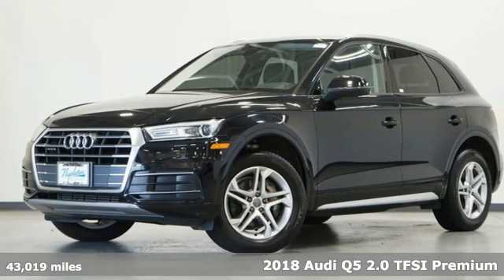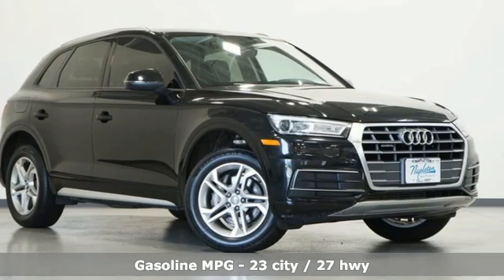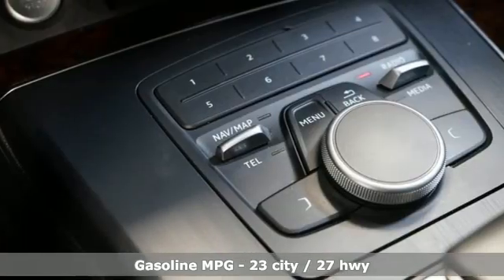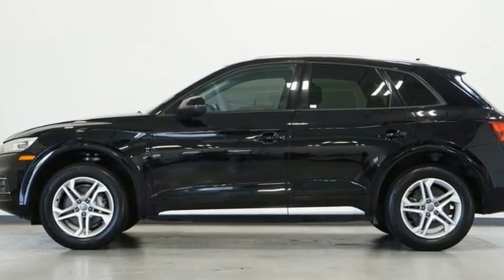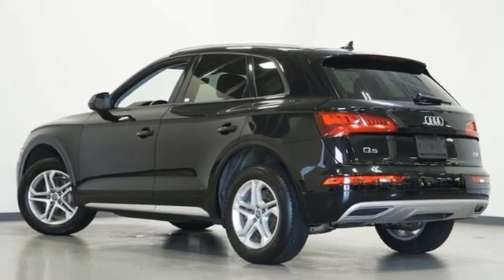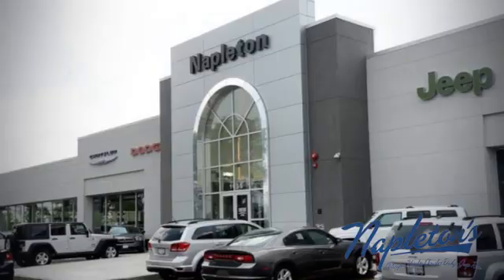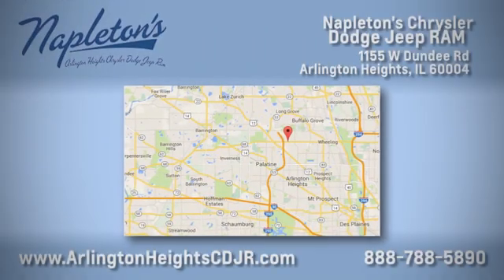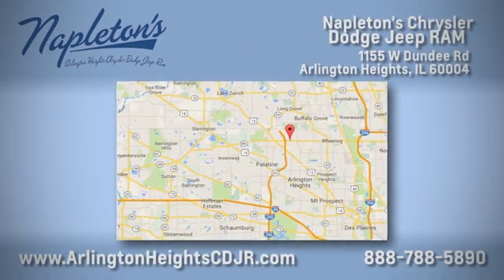Used 2018 Audi Q5 Arlington Heights, IL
Year: 2018
Make: Audi
Model: Q5
Trim: 2.0T
Engine: 2.0L TFSI
Transmission: 7-Speed Automatic S tronic
Color: Black
Interior: Black
Mileage: 43019
Stock #: PJ3009
VIN: WA1ANAFY7J2172552

Address:
1155 W Dundee Rd